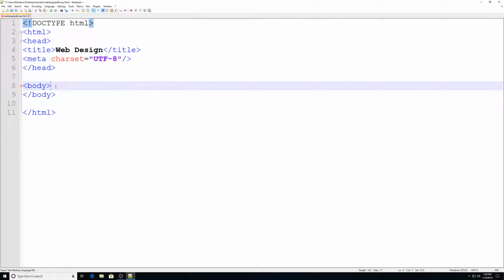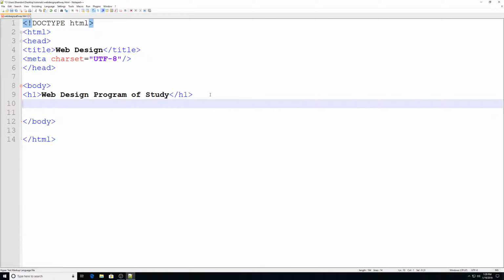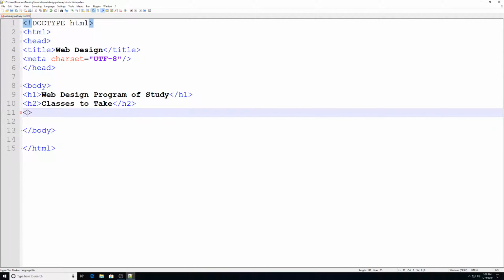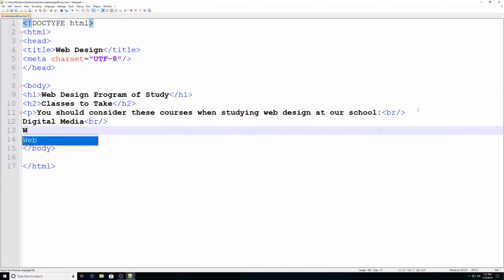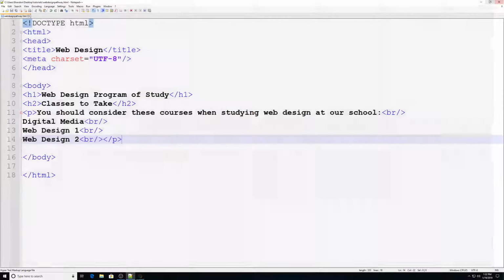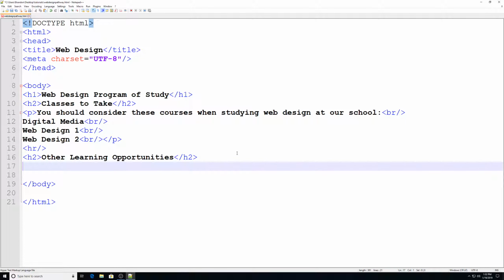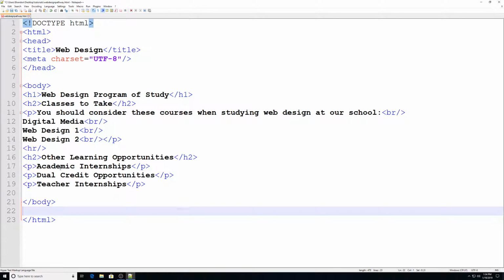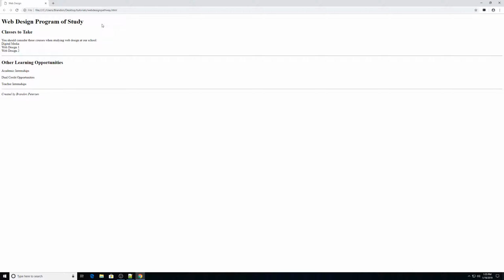html tutorial simple page from template and tags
Quick demonstration from Web 1 class.  Taking concepts from our template and tags tutorials, then putting them together to make our first web page using html.